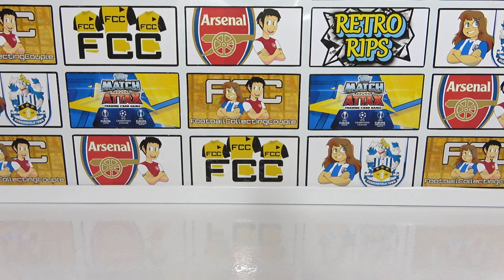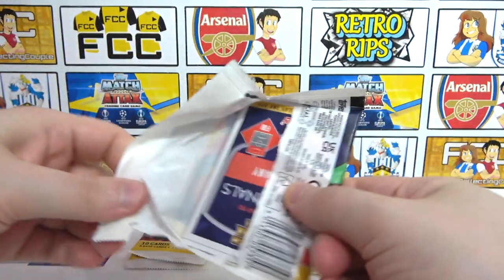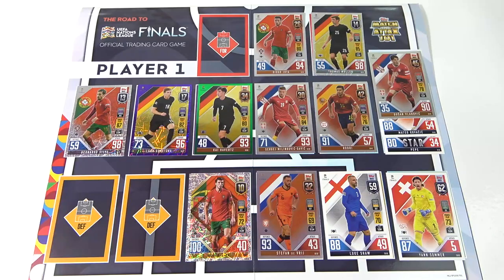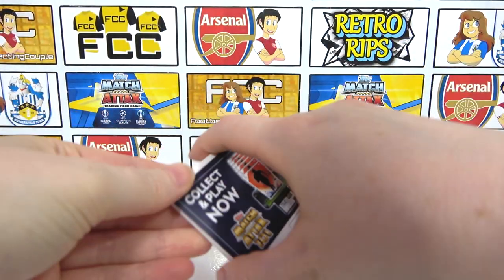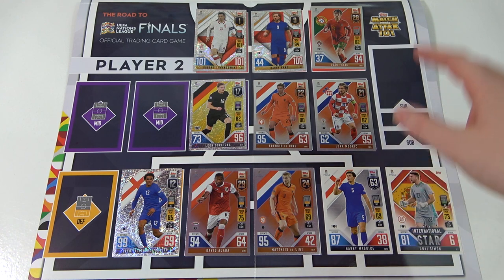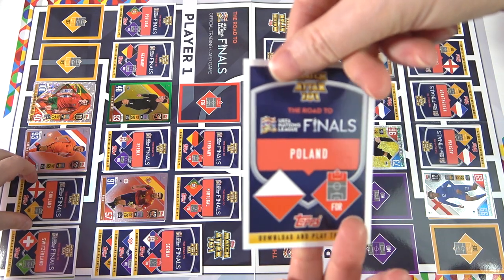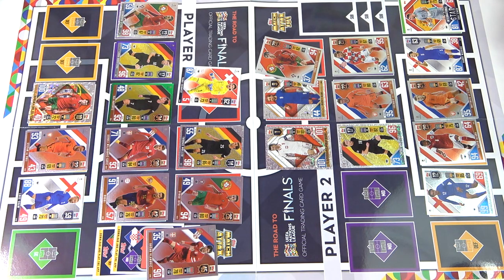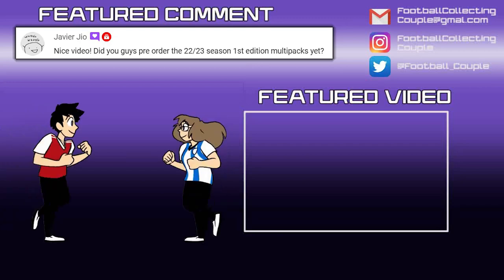MATCH ATTAX 101 2022 Pack and Play | Pack Opening | Mr VS Mrs | Unlimited Budget | Best Team Wins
We're opening 10 packs of the Topps Match Attax 101 2022 Nations League collection in this pack and play opening. We each have 5 packs to open and we'll go head to head with the teams that we build from the cards we get in our packs. With an unlimited budget we'll see who can build the best team and win the match.